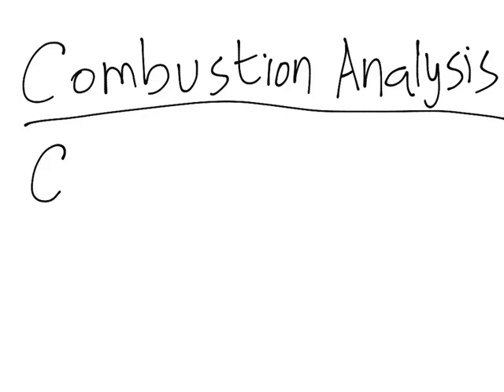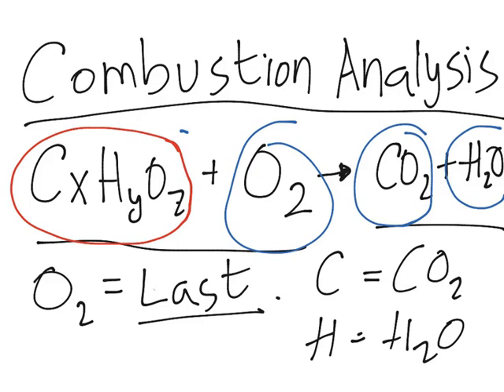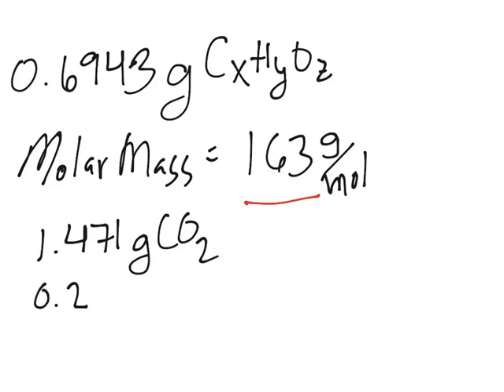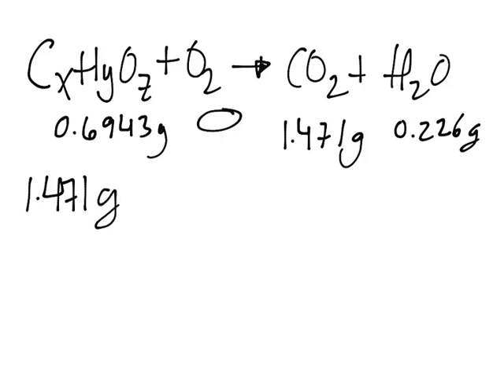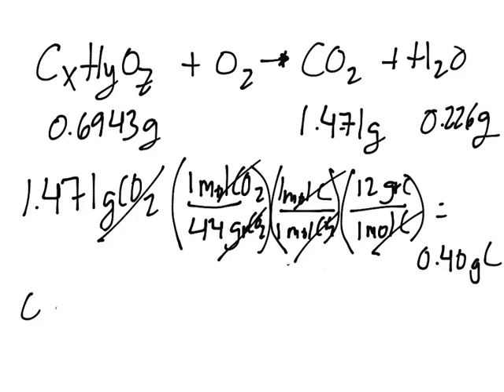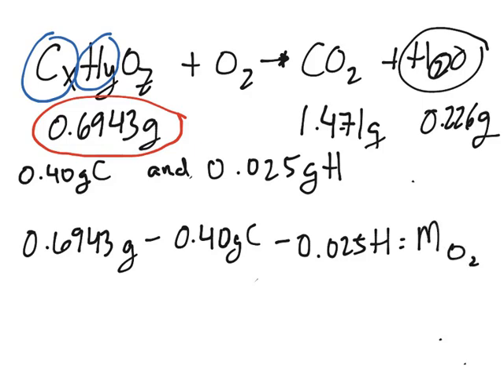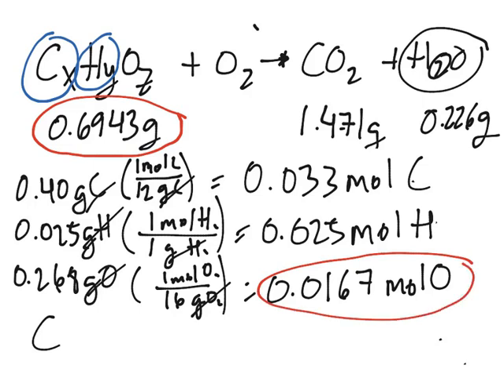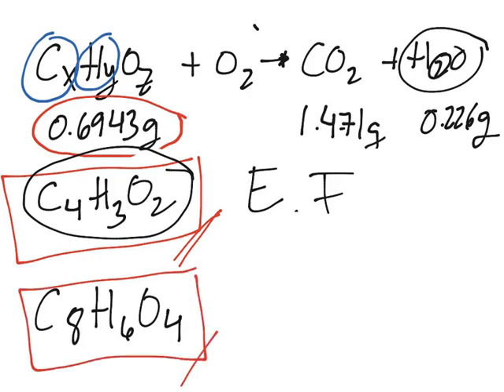Combustion Analysis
In this video I'll show you how to solve a combustion analysis problem.